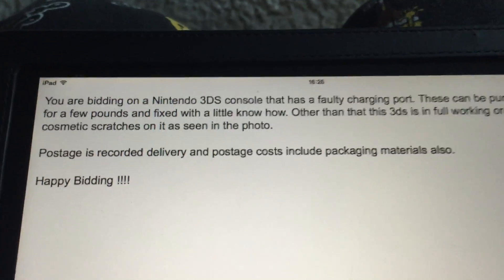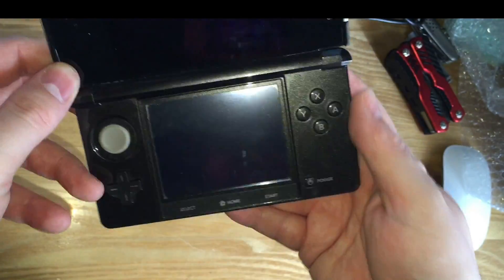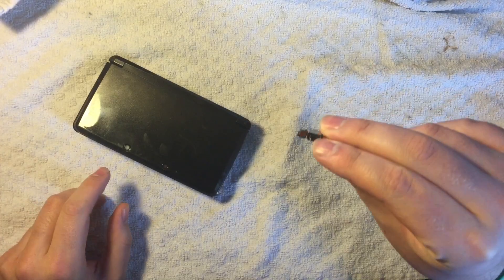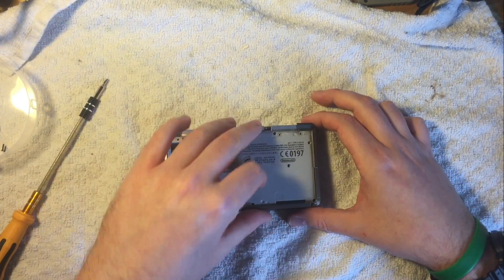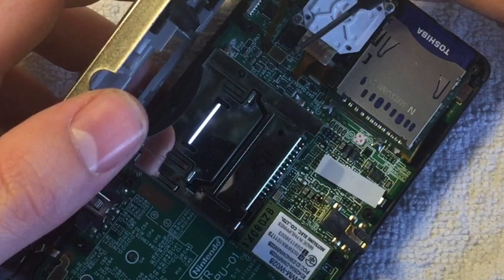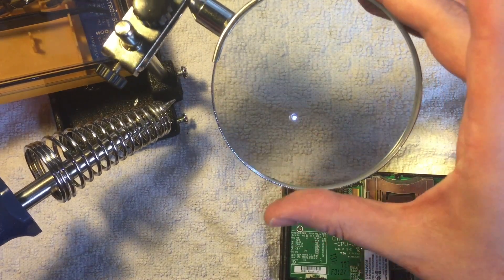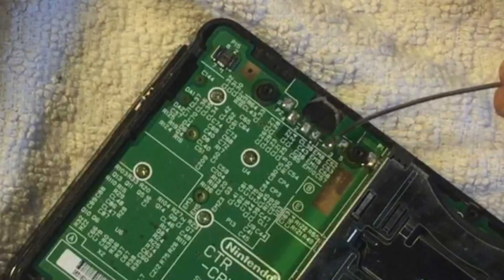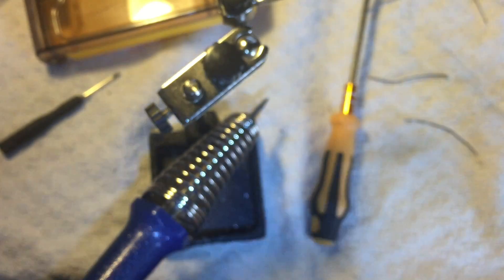Console Repairs: Nintendo 3DS (Charging Port Replacement)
Detailing how to replace a faulty Nintendo 3DS charging port.
Replacement port was purchased on eBay for £1.99.
Solder is 60/40 alloy, 1mm diameter and the iron is 30watts.
Screwdrivers is a 2.0 Phillips (X head) screwdriver
Search the internet for "Precision 38in1 Screwdriver Set Repair Kit Tools for Mobile Cell Phone PC Tablet" for a good cheap set.

This isn't the easiest of repairs as it's quite fiddly but as you can see, it's possible.